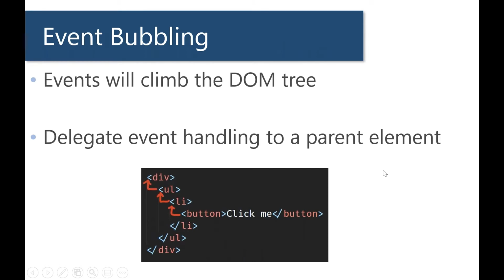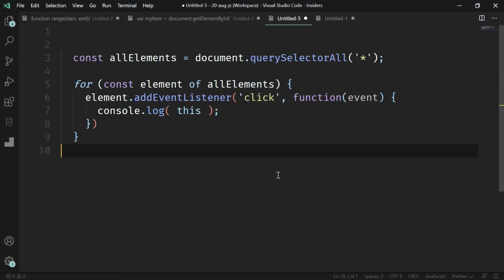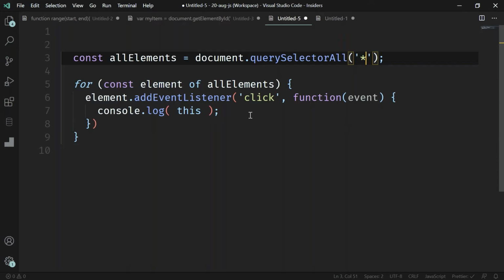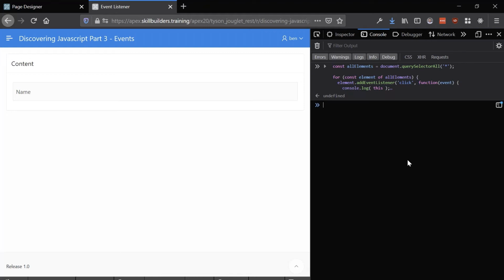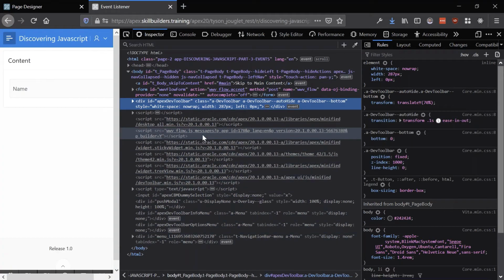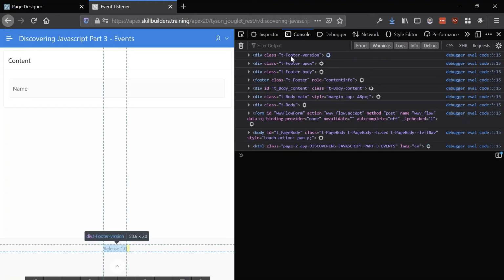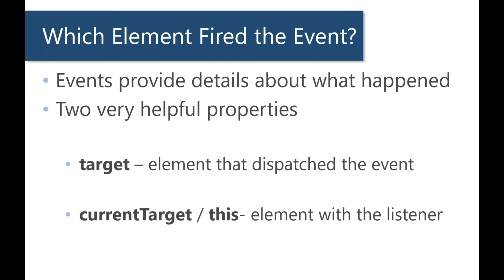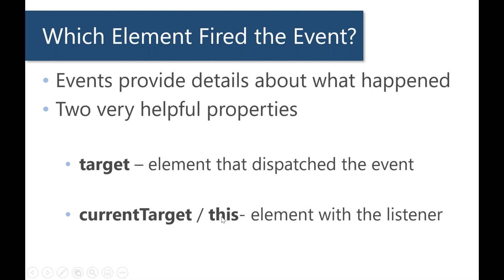Discovering JavaScript Part 3, Lesson 3 How To Create Custom Events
In this tutorial, the third in a series, you will learn the event driven architecture of JavaScript in the browser.  In this lesson, lesson 3, instructor Tyson Jouglet will demonstrate coding a custom event handler in an Oracle APEX application and the concept of Event Bubbling. You will also learn about properties 'target' and currentTarget' which are helpful in determining where the event originated.

Parts 1 and 2 of this series on JavaScript are also Free videos.  Watch Discovering JavaScript Part 1: A Beginners Guide to Javascript in APEX here -

Intended Audience:
Oracle APEX Developers and Web Developers

Presenters:
Tyson Jouglet, Oracle APEX Expert, SkillBuilders Developer and Teacher